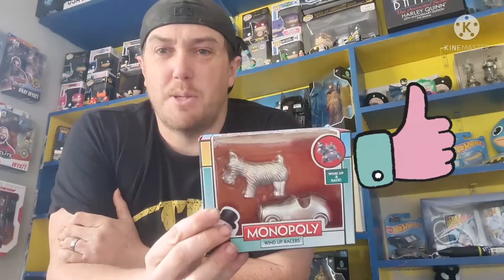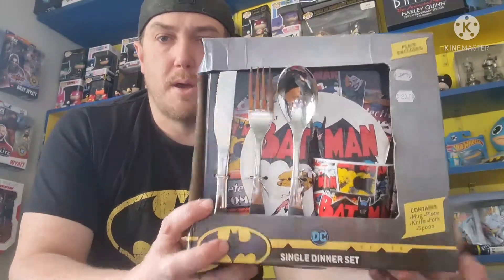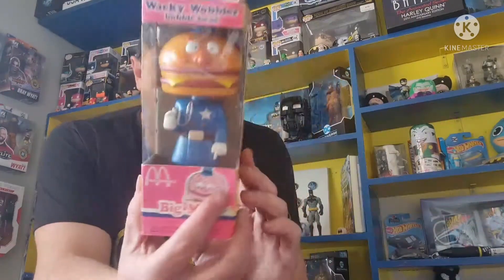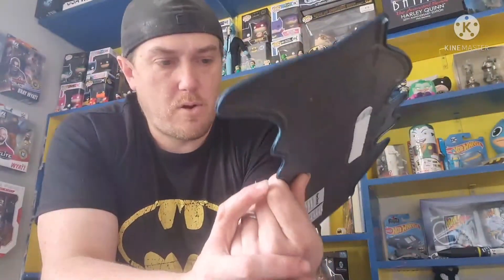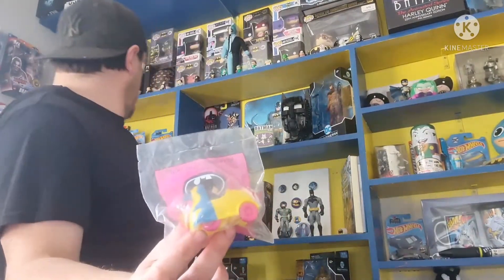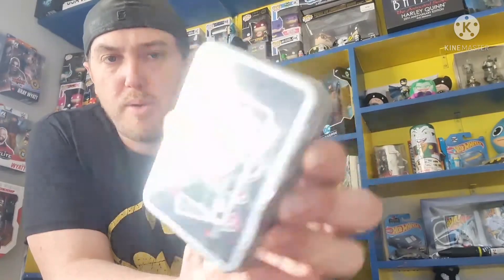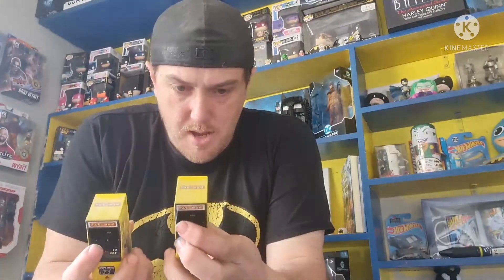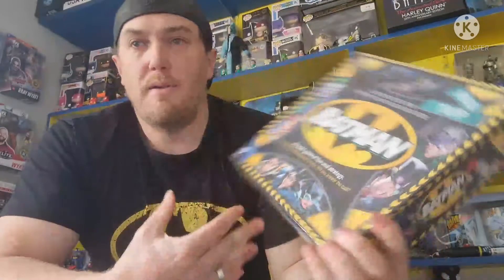BATMAN MYSTERY BOX #4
batman mystery box numbers. tried out some new effects on this one. let me know how it looks?

What batman should I do next?